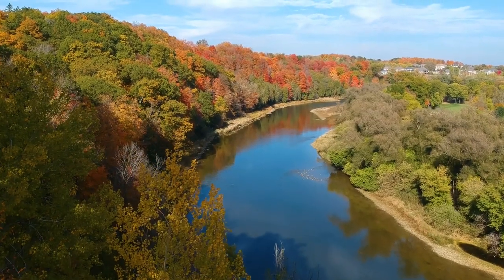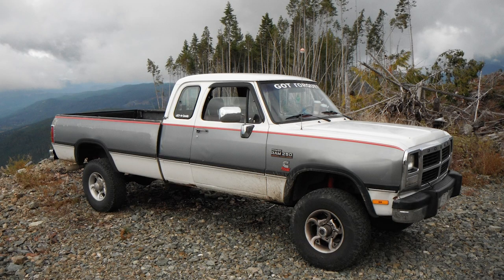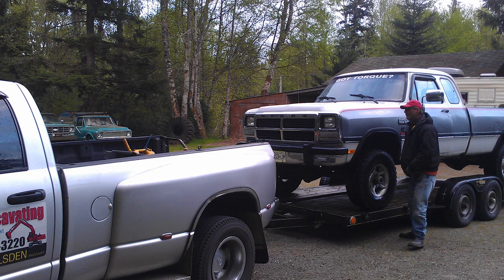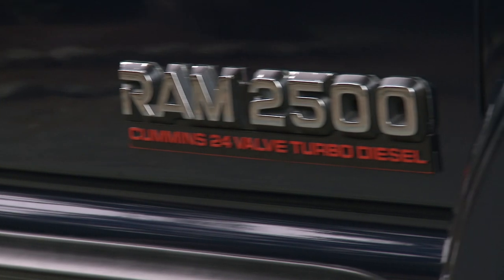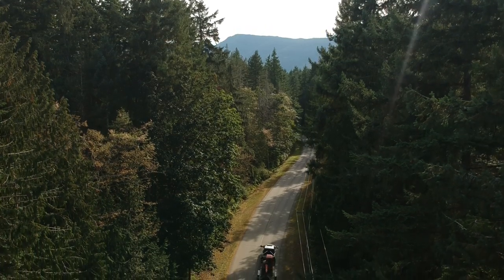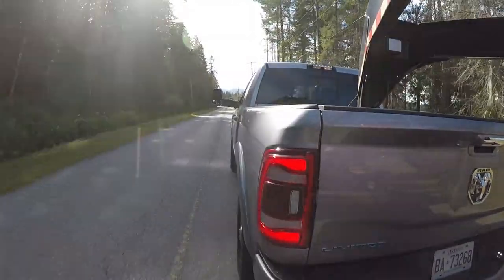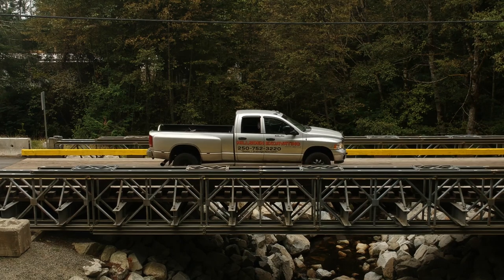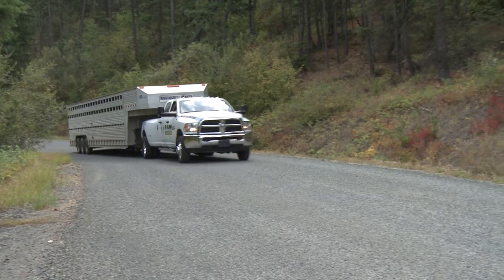Real Ram HD Stories - Meet the Family That Defines Brand Loyalty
We take a trip to Vancouver island to meet the Hillsden family, all of whom are owners of Ram trucks. This is a story about brand loyalty and dedication to a product.